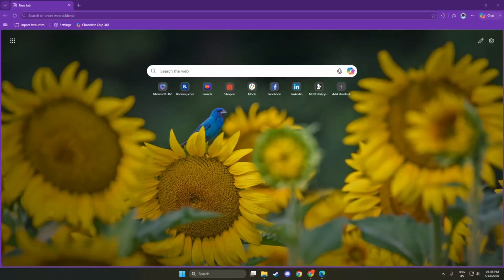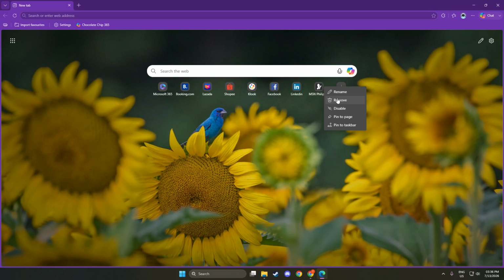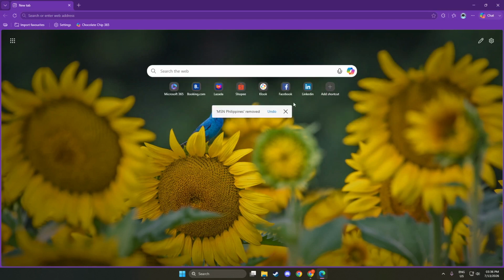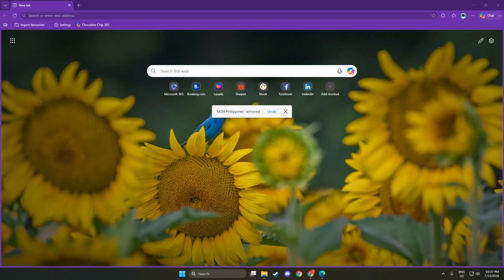How to Remove a Shortcut from Microsoft Edge [2026 Full Guide]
How to Remove a Shortcut from Microsoft Edge

Struggling with a cluttered Microsoft Edge? In this easy-to-follow tutorial, we’ll show you how to remove a shortcut from Microsoft Edge in just a few simple steps. A cleaner browser leads to a smoother browsing experience, and this video will guide you through the entire process. Start by launching Microsoft Edge and opening a new tab where you'll find your Quick links. We’ll help you identify the shortcut you want to remove and navigate the additional options to streamline your browser. Learn how to make your browsing more efficient by customizing your shortcuts to suit your needs. Say goodbye to unnecessary distractions and hello to a more organized Edge!

Microsoft Edge, remove shortcut, Edge tutorial, browser tips, declutter browser, browsing efficiency, Quick links, organize shortcuts, web browser, Edge settings, Microsoft tips, tech guide, tutorial video, online browsing, Edge features